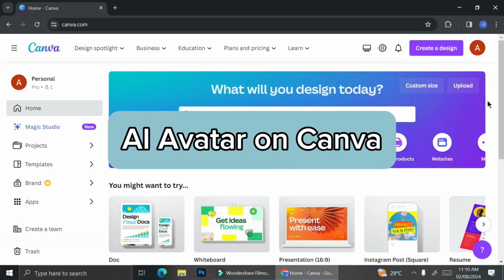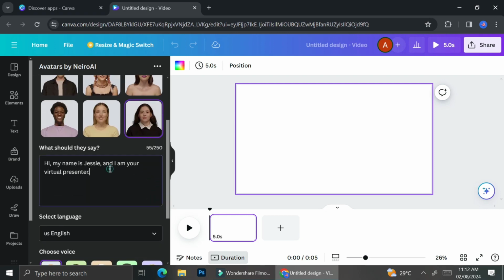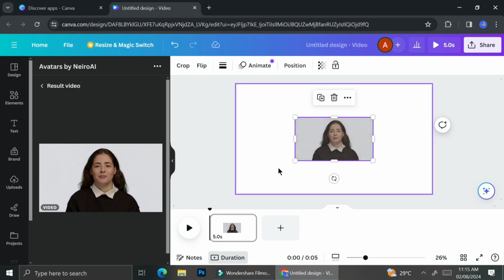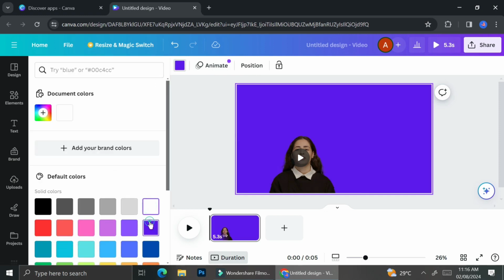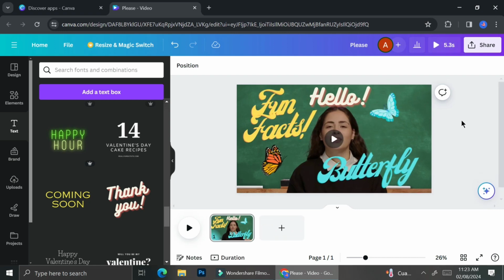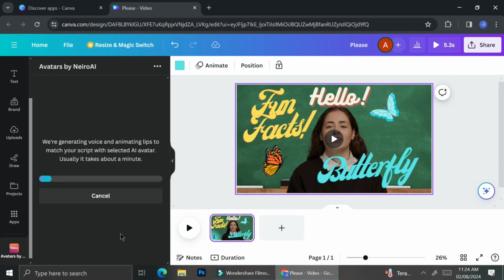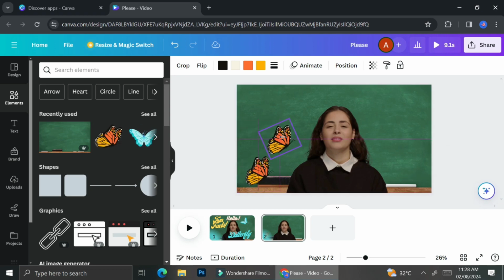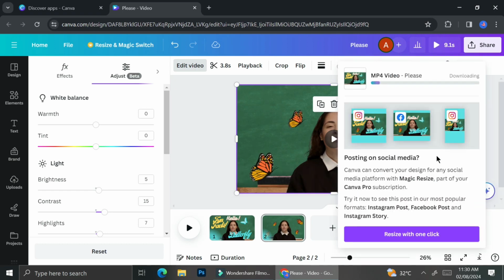How to Make Canva AI Talking Avatar | Canva Talking AI Avatar Tutorial 2025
If you are looking for a video about How to Make Canva AI Talking Avatar, here it is!
This video is a Canva Talking AI Avatar Tutorial.